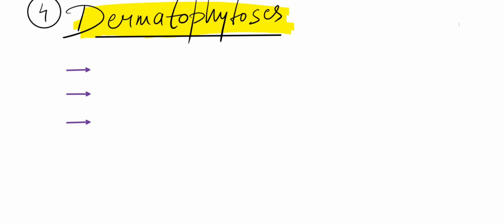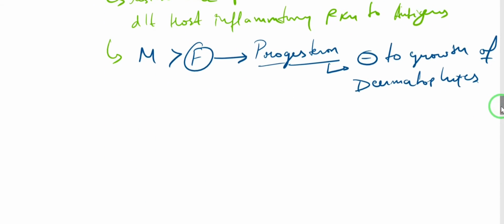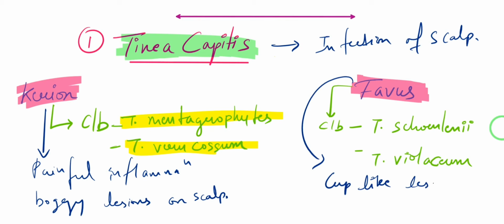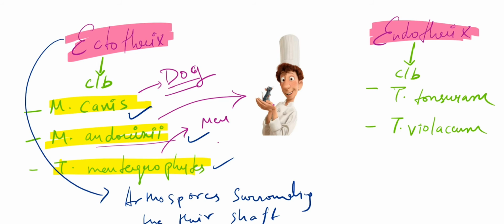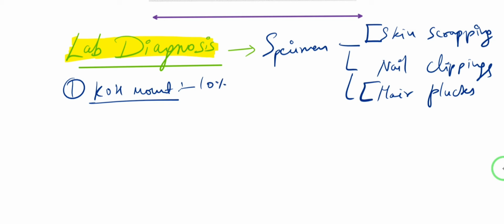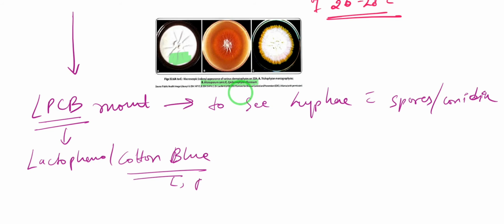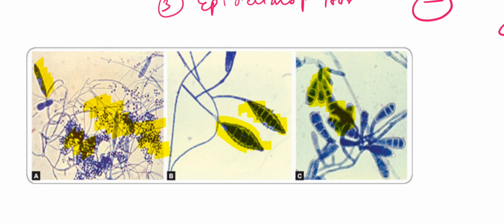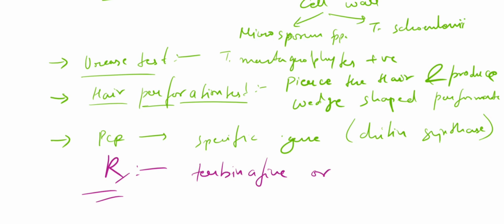Superficial mycoses- part 2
this video contains a brief description of dermatophytoses.